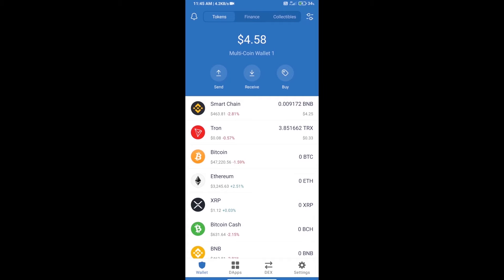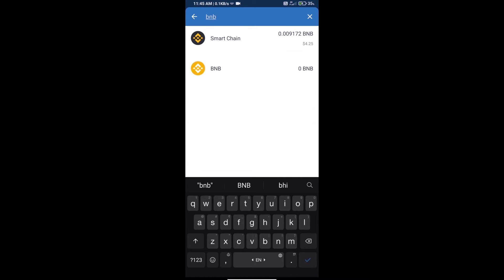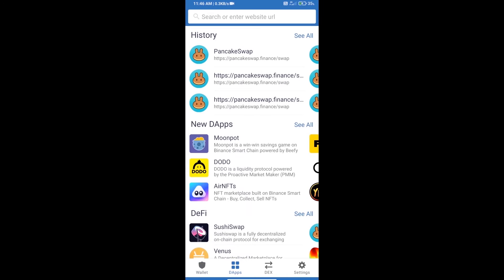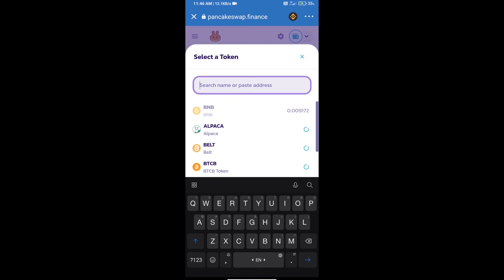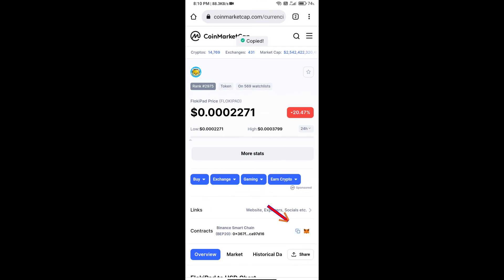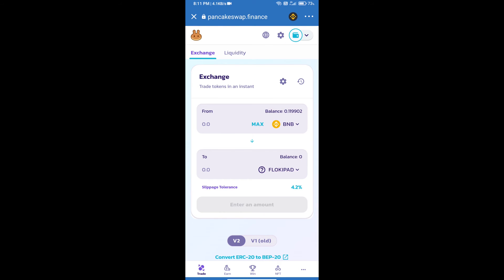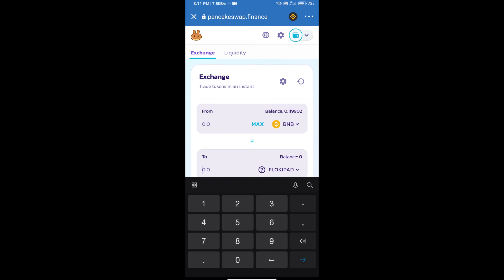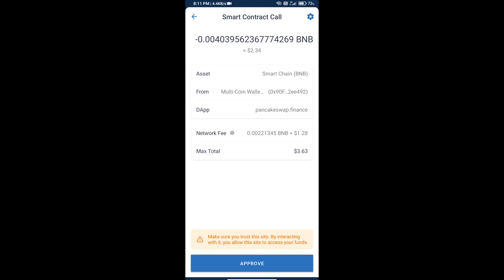How to Buy FlokiPad Token (FLOKIPAD) Using PancakeSwap On Trust Wallet OR MetaMask Wallet